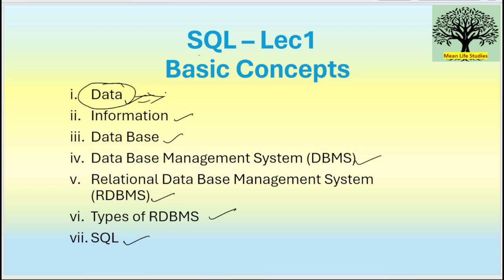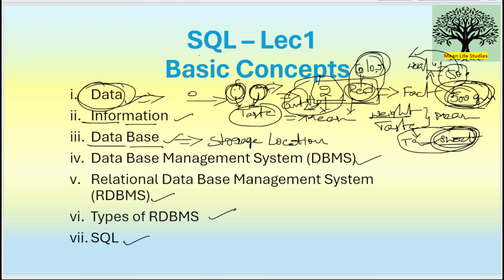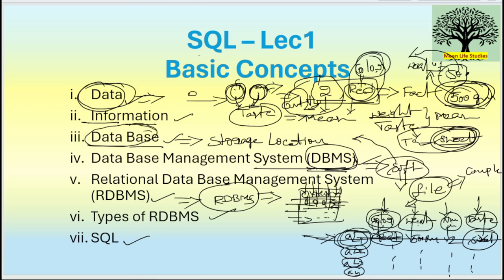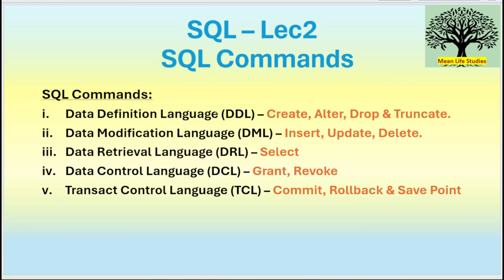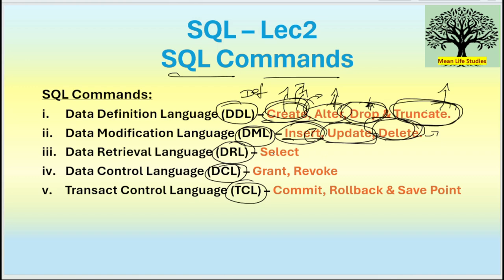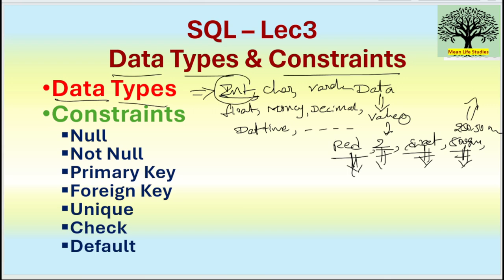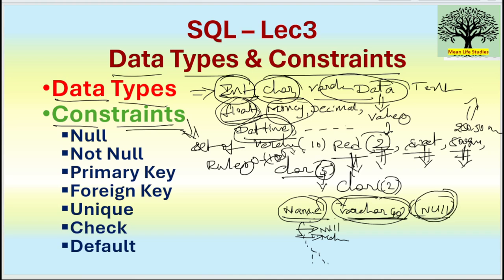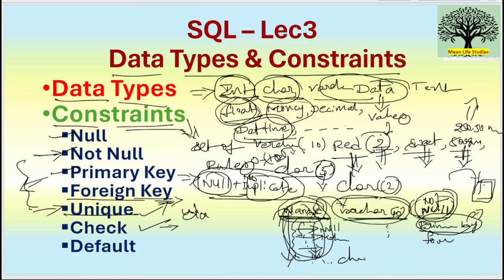SQL Lec3 - Data Types and Constraints in SQL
Recall Previous Lectures & Data Types, Constraints in SQL